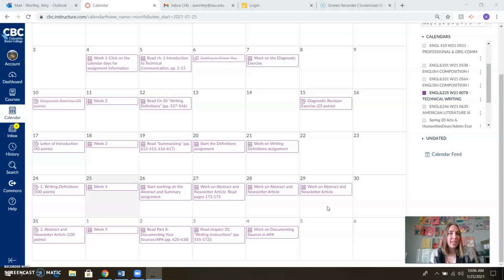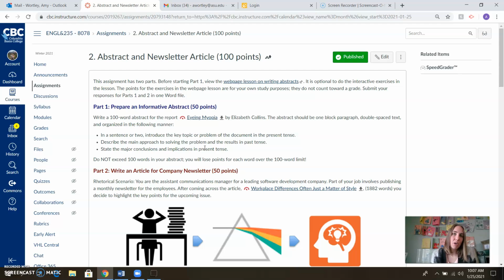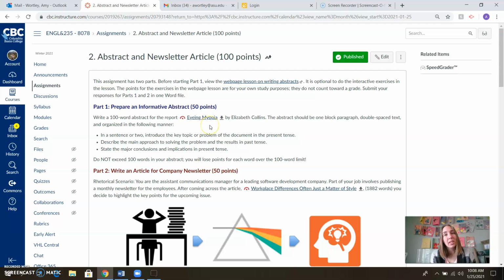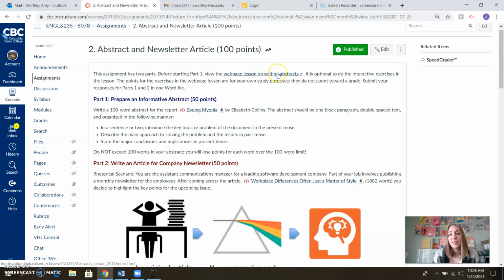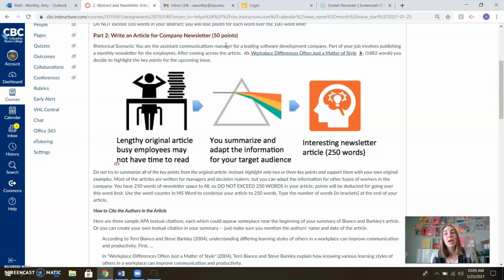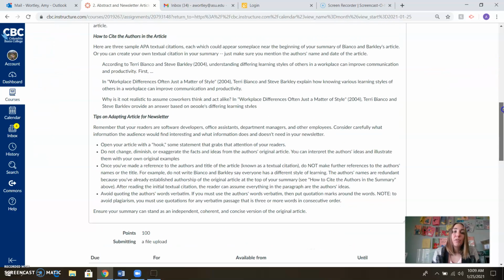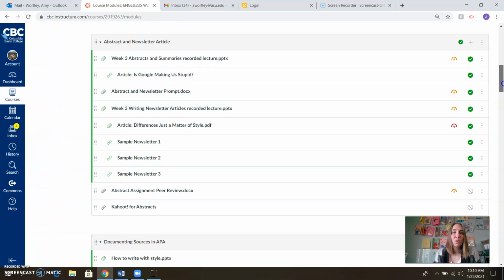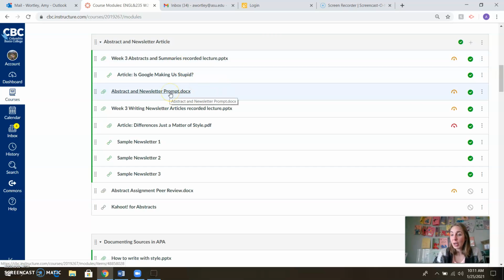Week 4 ENG 235 Announcements